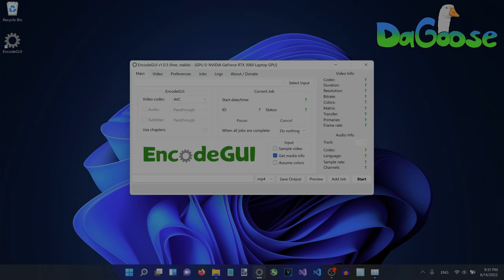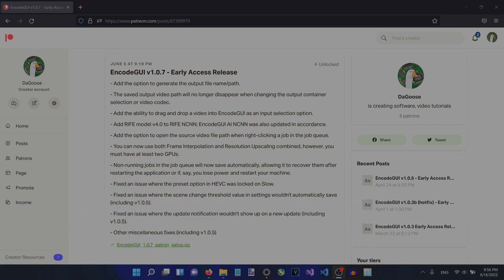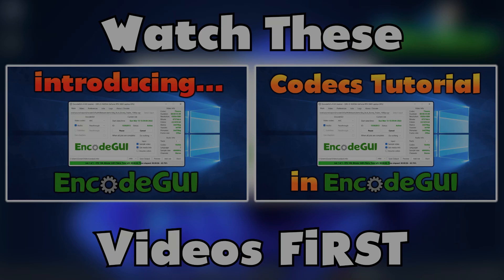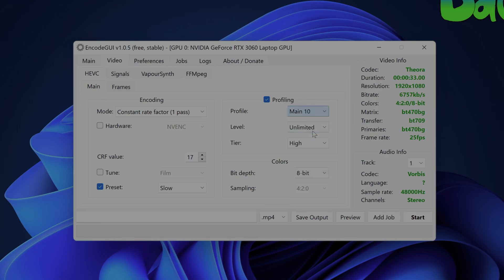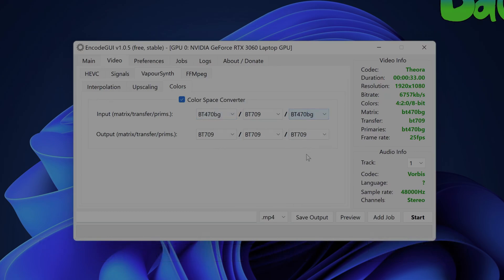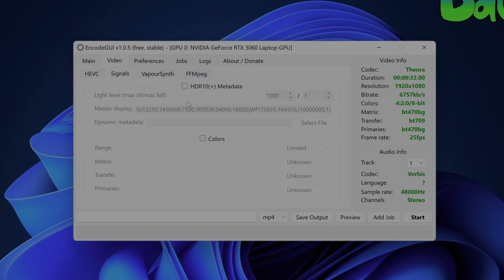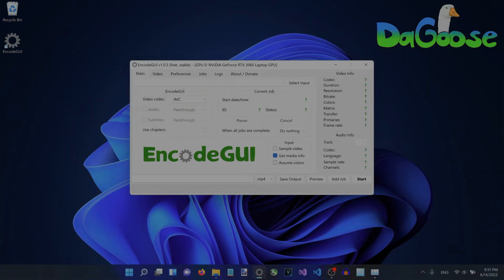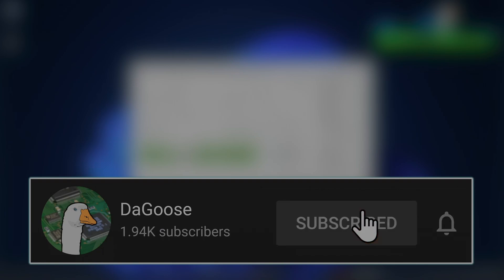[EncodeGUI Official Video Tutorial] How to Convert SDR Videos to HDR | Color Space Converter Guide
This is part 5 of 6 of the EncodeGUI official video tutorial series. In this video, you will learn how to use the Color Space Converter tools featured in EncodeGUI so that you can convert SDR videos to HDR. In order to get the full HDR experience, your video must be in 10 bit colors and the monitor that you view the video on must feature HDR capabilities with 1000 nits of screen brightness.